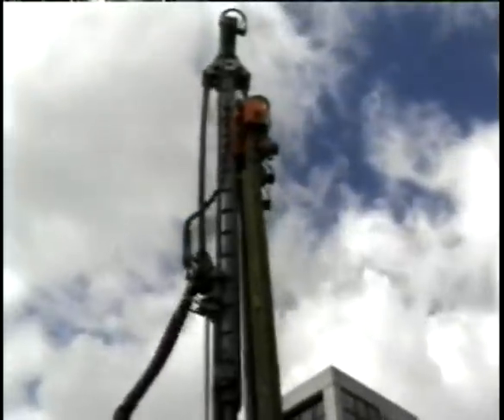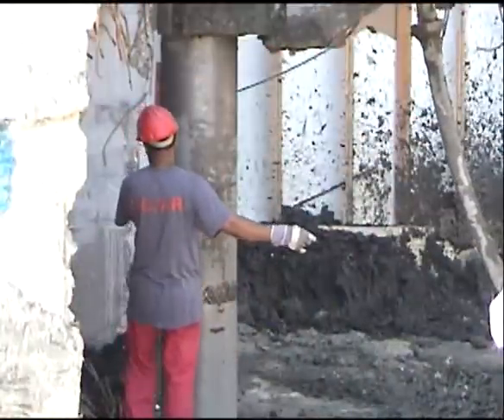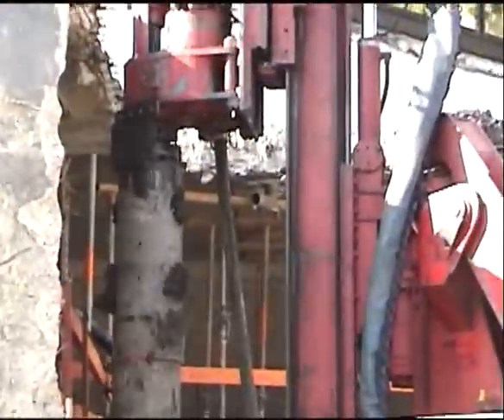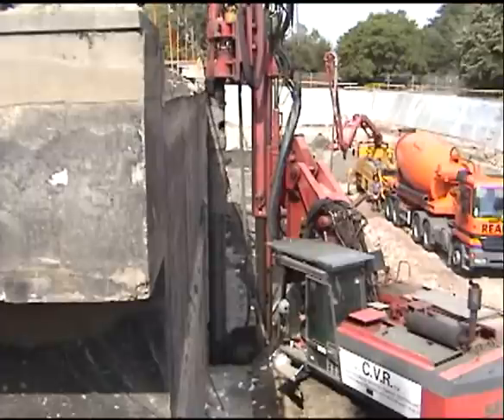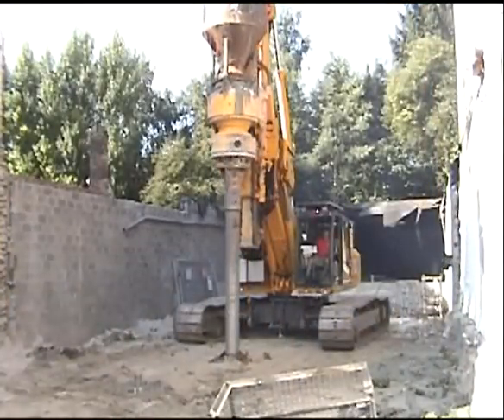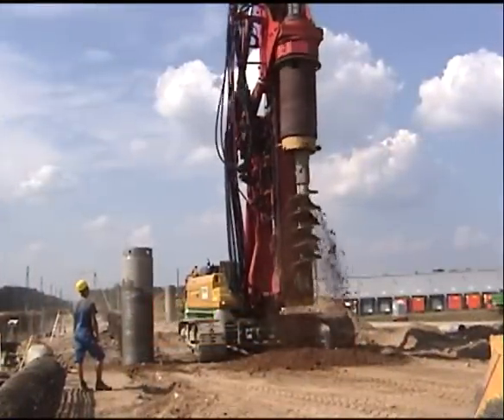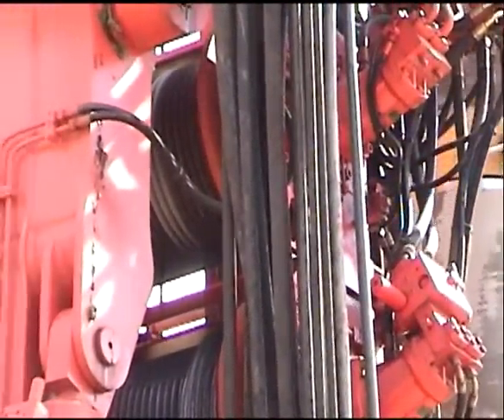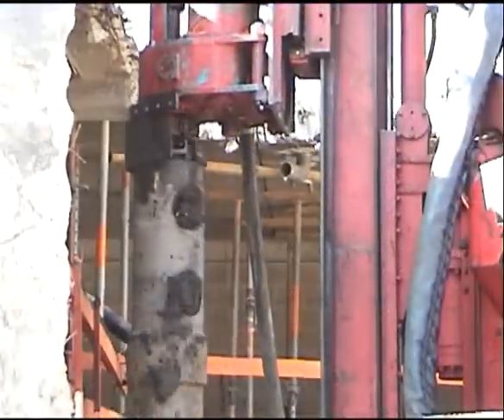Hammer & Steel - ABI Mobilram Attachments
Hammer & Steel, Inc -
The Mobilram is a highly versatile rig that can be outfitted with a number of different attachments to perform a wide variety of piling appplications quickly and efficiently.  ABI Mobilram attachments include Vibratory Hammers, Dual Auger Casing Drives, CFA Drill Heads, Z Pile Pushers, Diesel Hammers, and Hydraulic Impact Hammers.